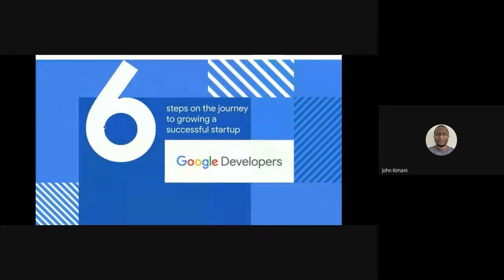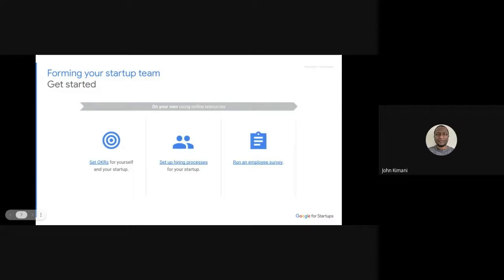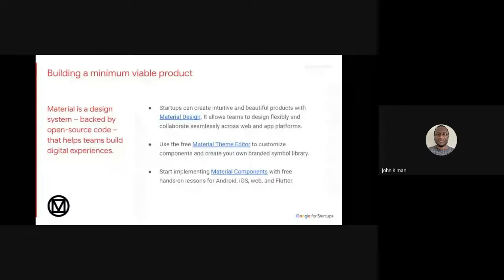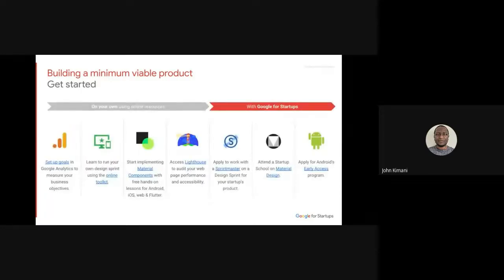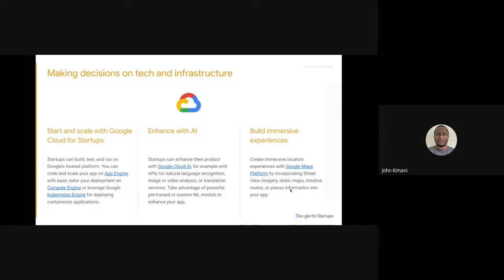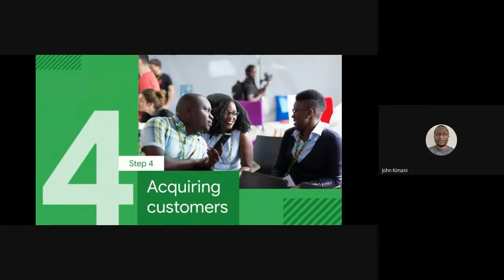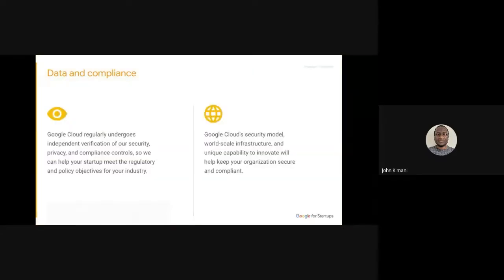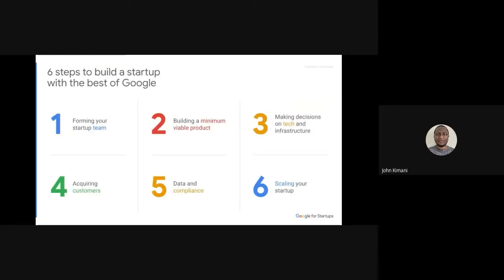Build your Startup with Google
quick look at tools from Google to help you start, build and grow your startup.

By John Kimani
 DevFest Yaounde 2021